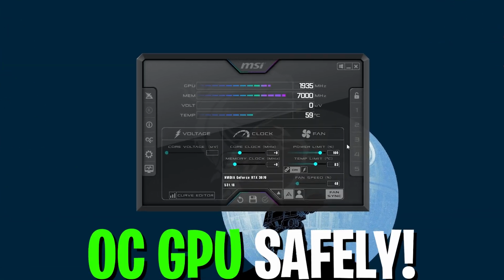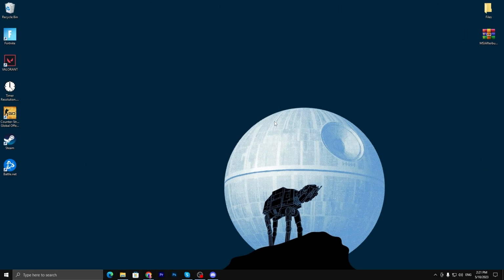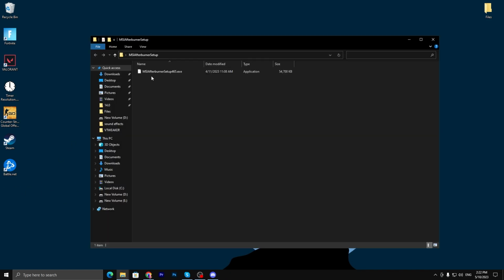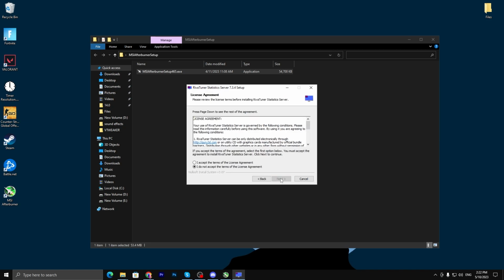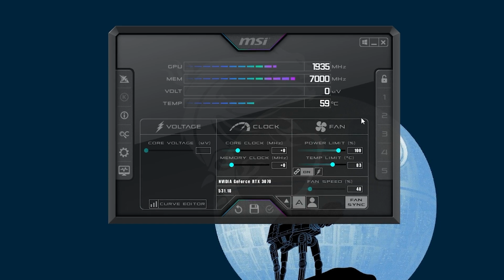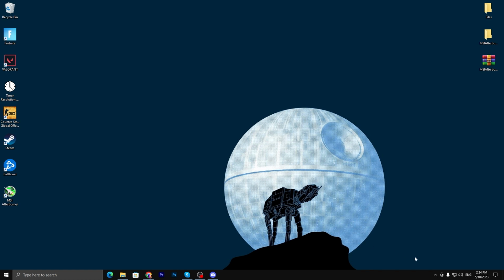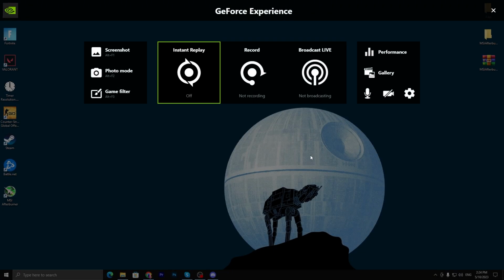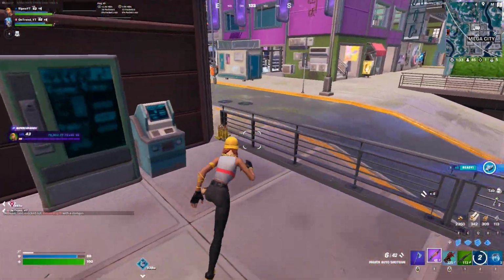How To Overclock YOUR GPU 🔥 SAFE Overclocking GUIDE in 2023!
In this guide, we'll show you how to overclock your graphics card safely and efficiently. By following our tips, you'll be able to overclock your graphics card without risking your hardware or breaking any laws.